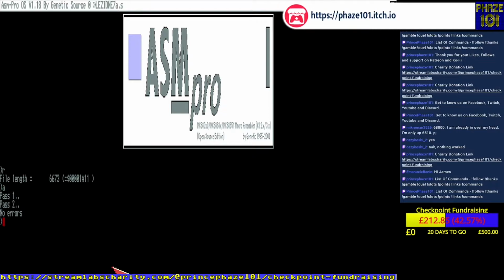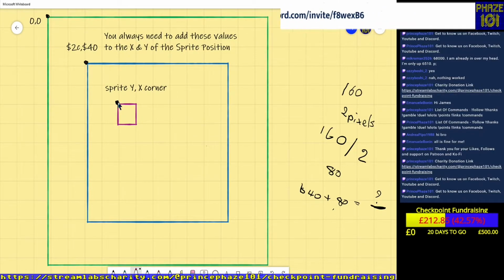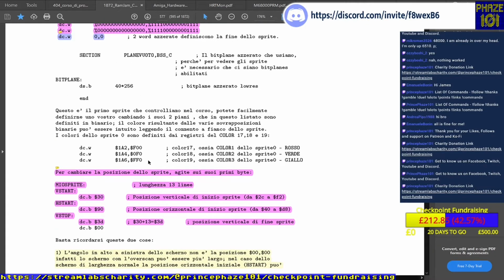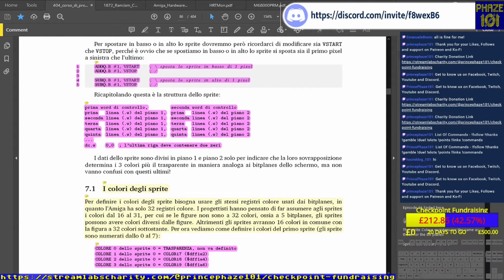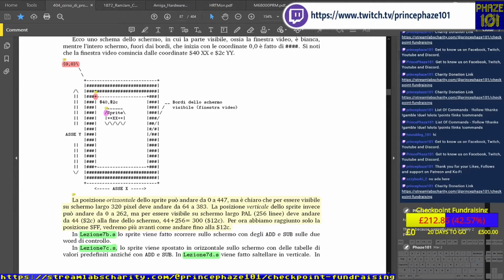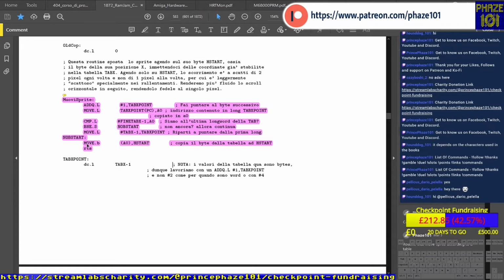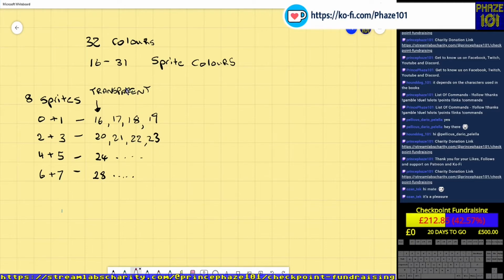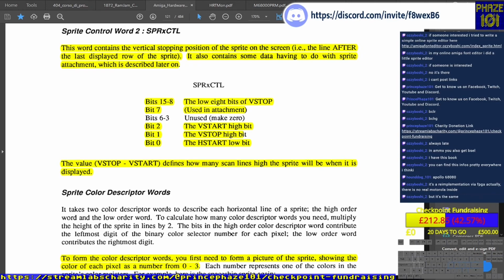[ENG] Tutorial 17 - The Complete Amiga 68000 Assembly Hardware Programming & Development Course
Live Stream Episode #17 of

English Version

English Stream No17  - Chapter 7  (Sprites / Joysticks / Tables / Bit Manipulation)
00:00:00 - Intro
00:02:54 - Thanks to Fabio Ciucci
00:03:38 - Chapter 7 - Review Of Previous Stream
00:06:02 - Sprite Colours (Revisited since previous Stream had issues)
00:22:32 - Example 7a - Displaying an Amiga Sprite on the Screen (Revisited)
                   Code on disks - sorgenti3/lezione7a.s
                   Example 7a_1 (Extended code By Prince / Phaze101)
00:31:43 - Example 7b - Positioning a Sprite on the Screen and moving it (Revisited)
00:40:54 - Example 7c - Positioning a Sprite on the Screen and moving it *
                   Code on disks - sorgenti3/lezione7c.s
                   Example 7c_1 (Extended code By Prince / Phaze101)
                   Example 7c_2 (Extended code By Prince / Phaze101)
00:57:44 - Example 7d - Positioning a Sprite on the Screen and moving it\
                   Code on disks - sorgenti3/lezione7d.s
                   Example 7d_1 (Extended code By Prince / Phaze101)
01:15:27 - Good Bye
01:15:42 - Thanks